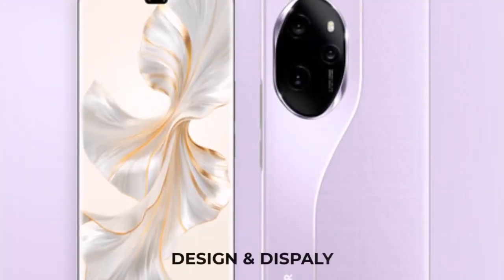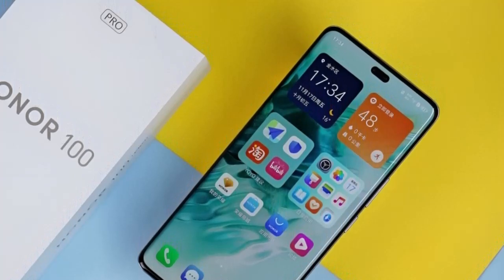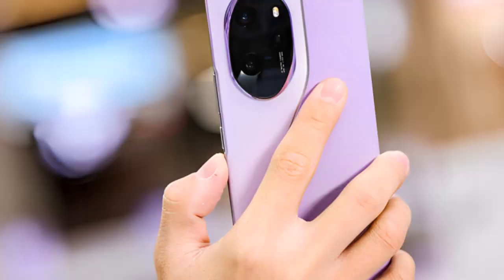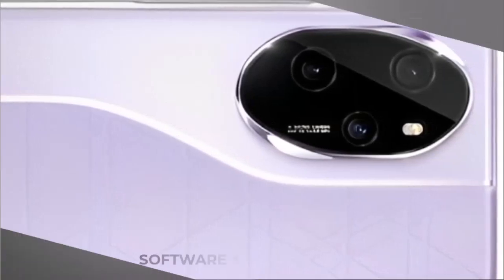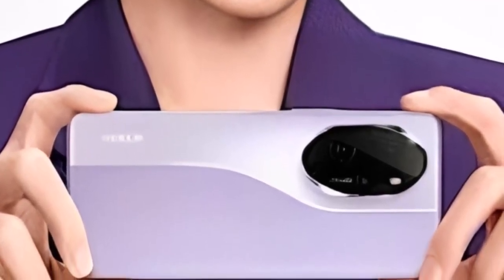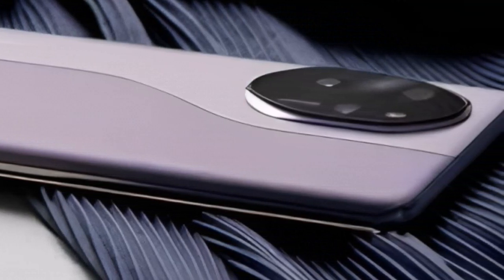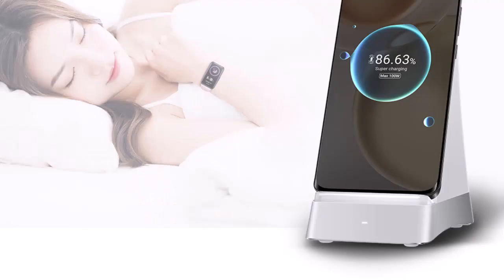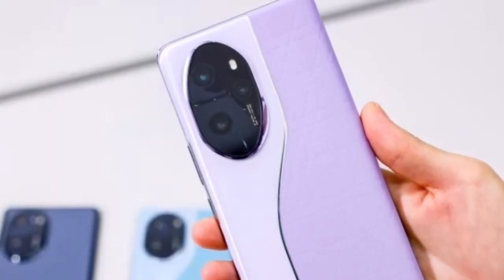Honor 100 Pro Still Good 2026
Honor 100 Pro stands out as a flagship device that seamlessly integrates cutting-edge features. In this essay, we will delve into the key aspects of this smartphone, focusing on Design and Display, Camera capabilities, Software and Performance, and Battery Life.
Welcome to Cam Sakmai!
Our Channel review the  technology, electronic things.  Smartphones, Computer or Desktop , Laptop, Tablet, Smartwatch, Mobile, cell phone, Monitor, and more about Digitals.